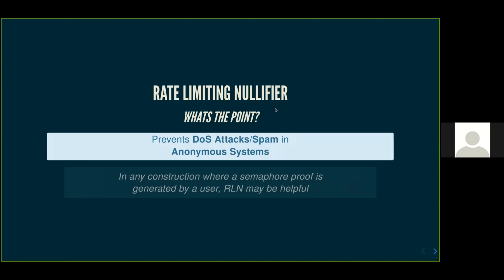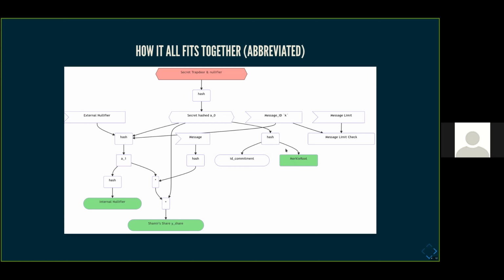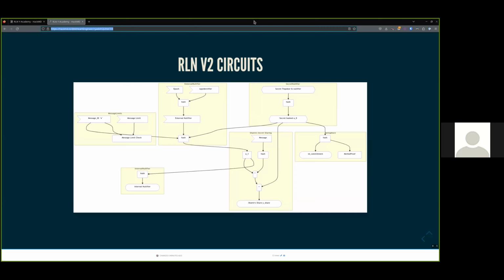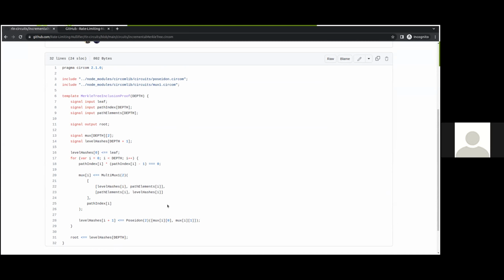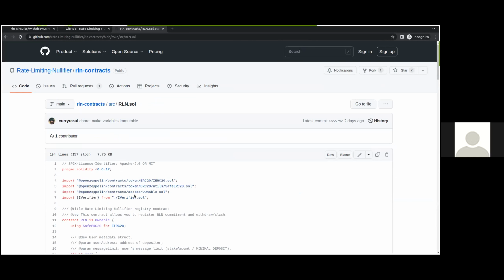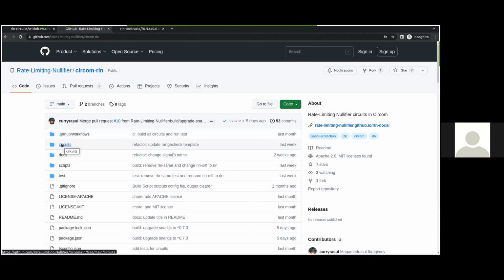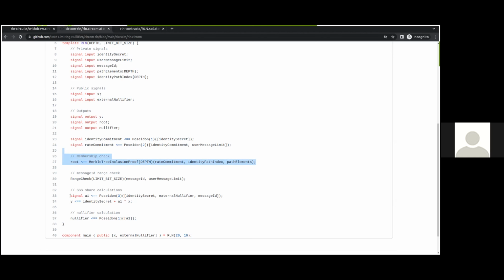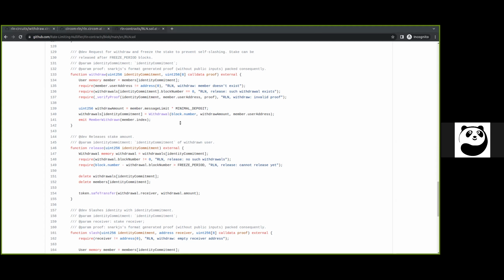M2S1: RLN codebase overview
Module 2 Session 1:
Overview of the Rate-limiting Nullifier (RLN) codebase, the first session of the auditing sprint.